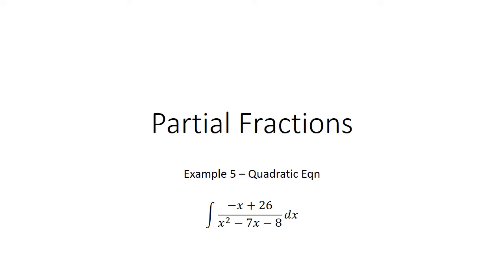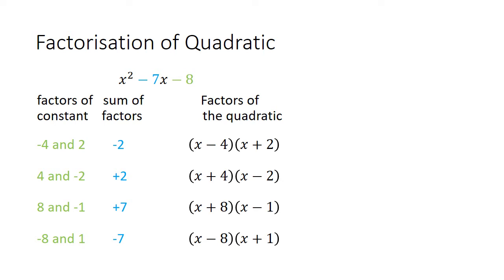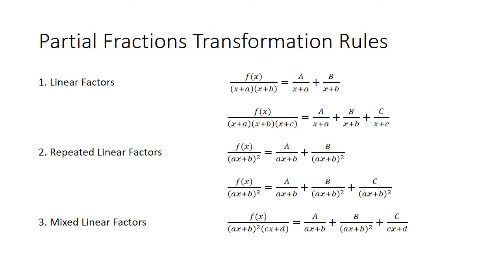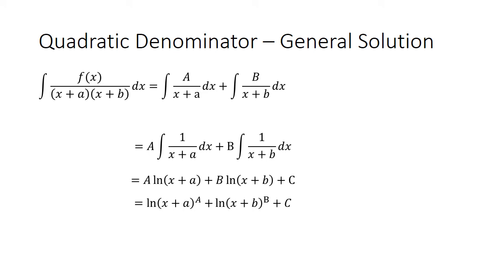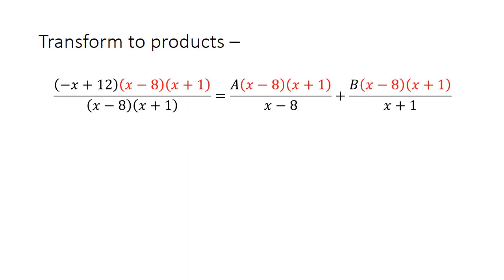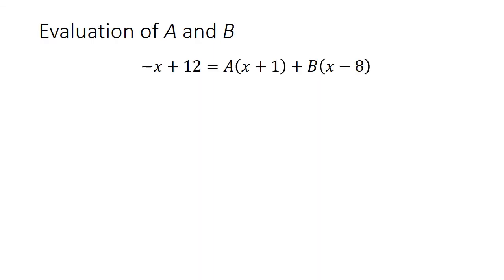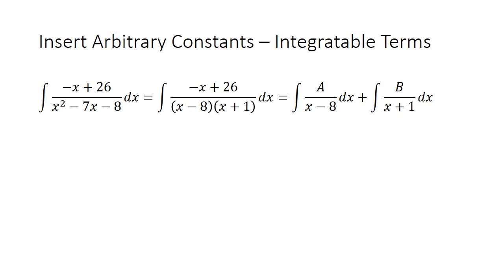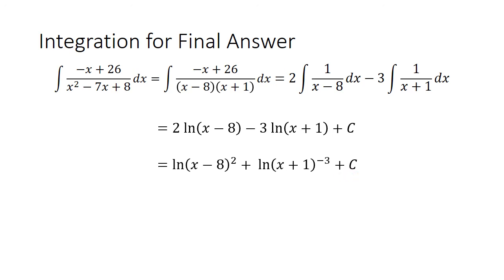OMAT2011 5.2.6 Integration of Fraction with a Quadratic Equation in the denominator